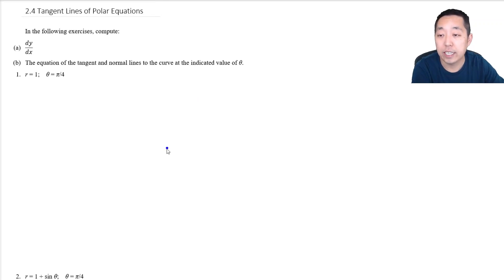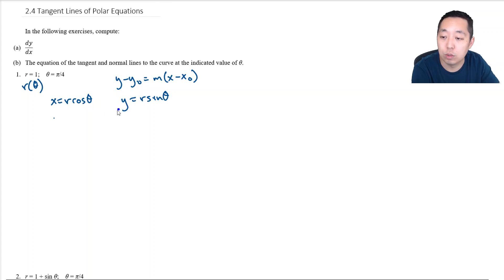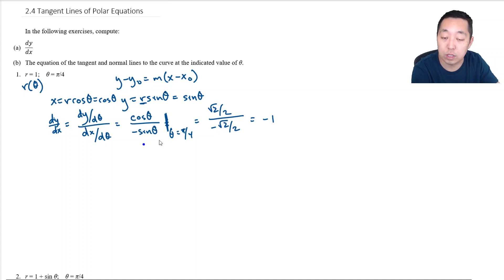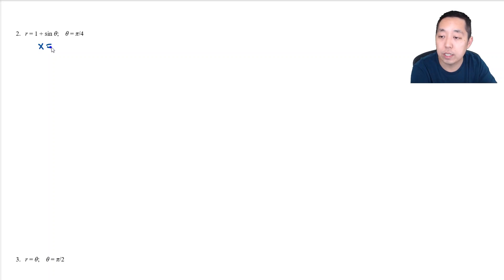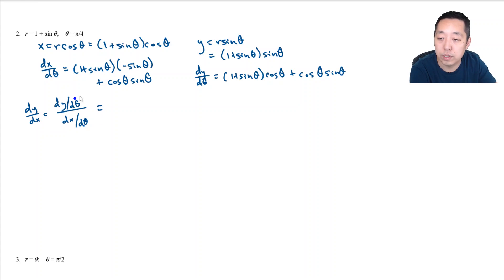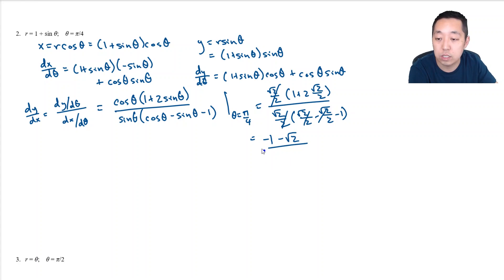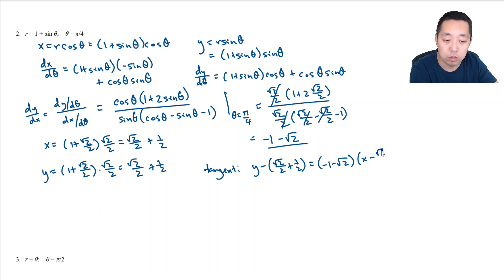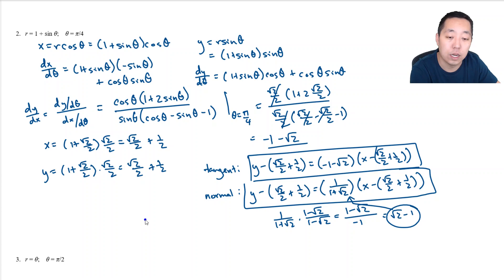Calculus 2: Tangent Lines of Polar Graphs Examples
Here I walk through the examples of determining tangent lines to polar graphs. This is only a preview, and I go through over 650 Calculus examples and solutions on my website.